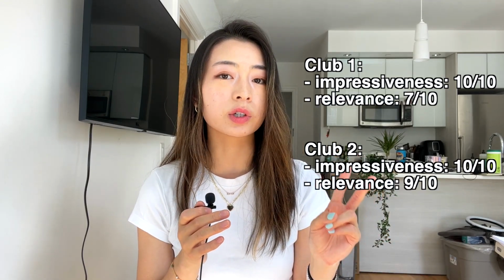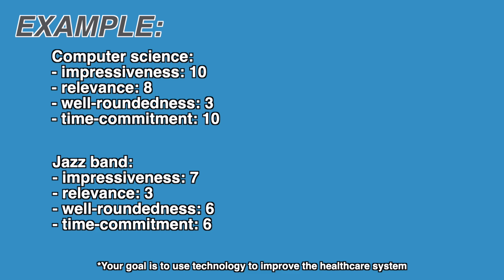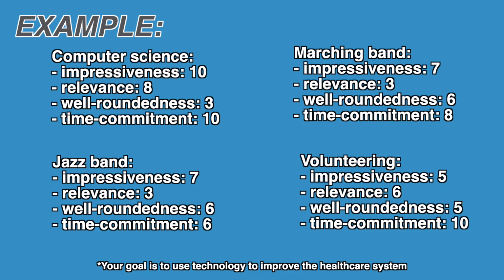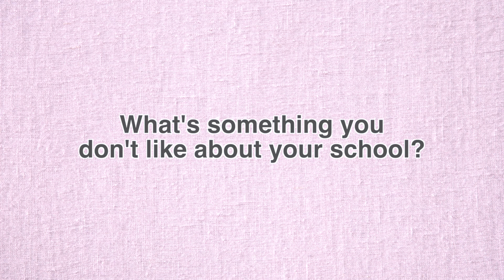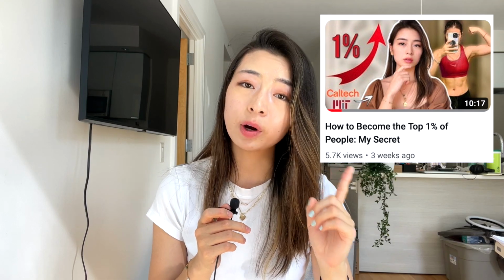Common App hacks to make ANYONE Ivy-worthy (+how to make a SPIKE)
My ULTIMATE guide "How to get an internship/research opportunity!"

The tips presented in this video are compiled from professional Ivy League college consultants and myself :)

00:00 - Don’t waste your hard work
00:34 - The KEY to a good application
01:38 - Activities: optimize priorities
04:11 - Awards: demonstrate excellence
04:38 - Essays: DON’T make this mistake
07:13 - How to ACTUALLY stand out
08:39 - Special cases
09:09 - Critical thing to remember

💲 Make some easy $$ by earning $200 cash back with Chase Freedom Unlimited or Chase Freedom Flex credit card

~📚RECOMMENDED BOOKS
1) The Power of Habit: Why We Do What We Do in Life and Business
2) How to Win Friends & Influence People
3) The 7 Habits of Highly Effective People

~🎥RECOMMENDED DOCUMENTARIES (crazy college stuff. Bro, I enjoyed watching these so much, almost too much lol)
1) Operation Varsity Blues: The College Admissions Scandal
2) Try Harder!

~📸 EQUIPMENT
- Room divider

Old titles:
How to write the BEST Common App